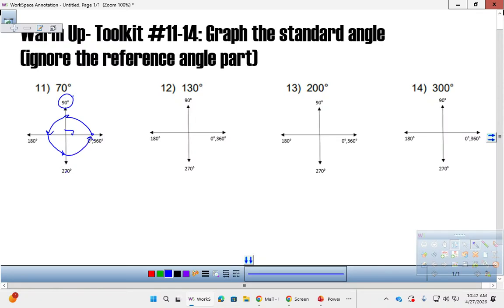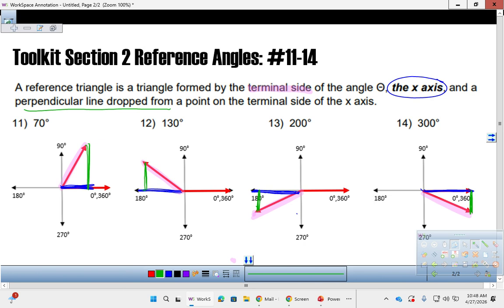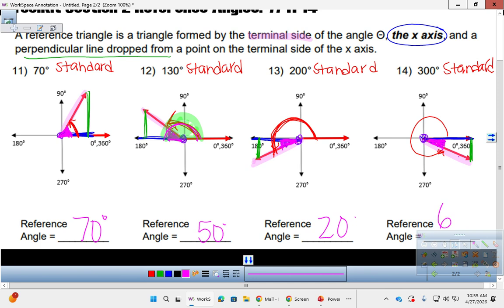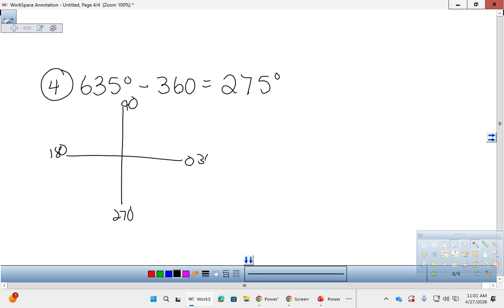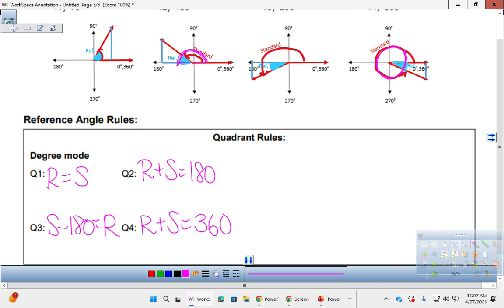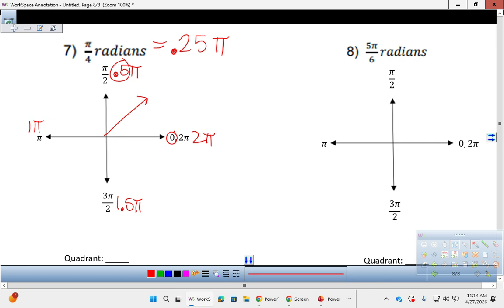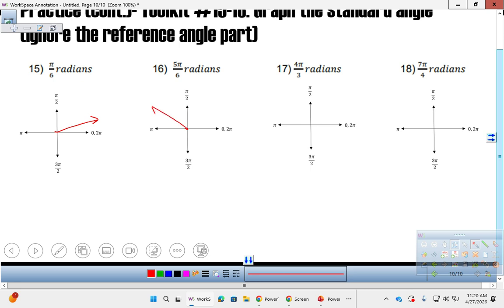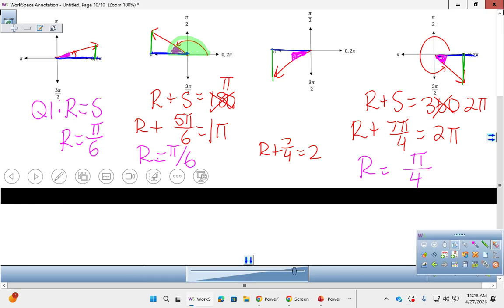Pre Calc Trig Calculator: Reference Angles